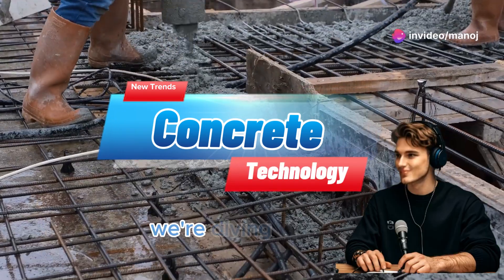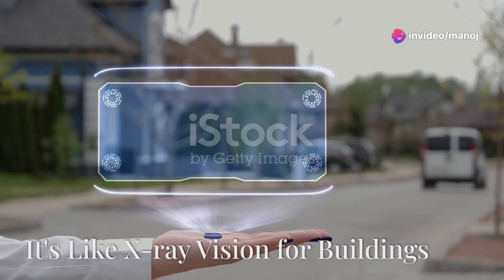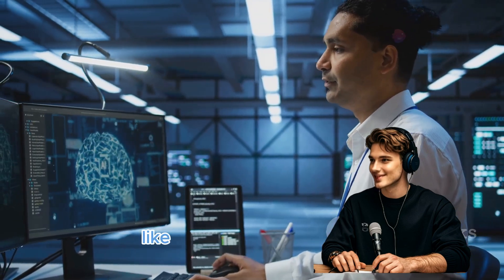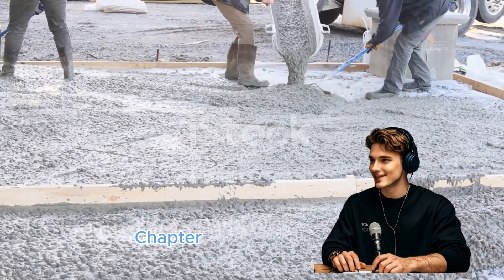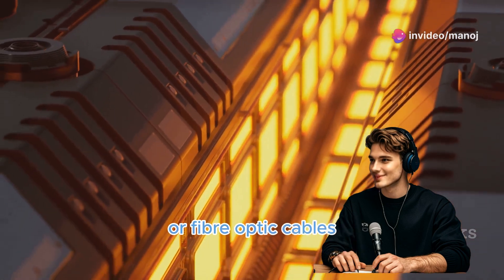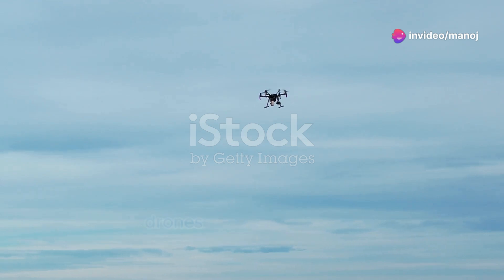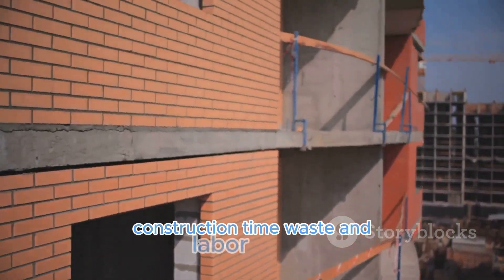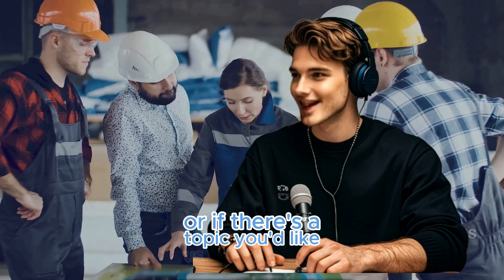11 Insane Concrete Trends You Must Know About Now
Explore the latest advancements in concrete technology and how they are transforming the construction industry. This video delves into 11 groundbreaking trends, from cutting-edge project management software and Building Information Modeling (BIM) to revolutionary materials like Ultra-High Performance Concrete (UHPC) and self-healing concrete. We also highlight the use of drones, 3D printing, and off-site construction, showcasing innovations that boost efficiency and sustainability. Whether you're a contractor, engineer, or enthusiast, stay ahead of the curve with these must-know technologies shaping the future of concrete.